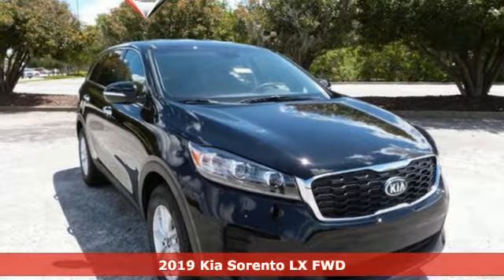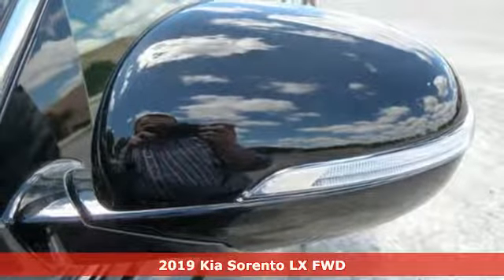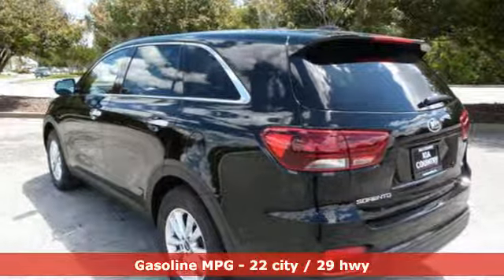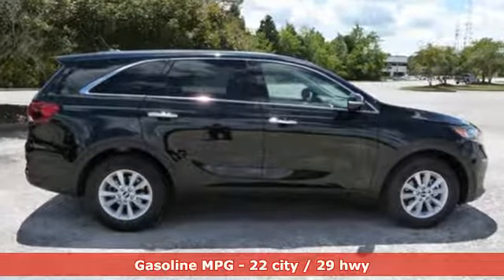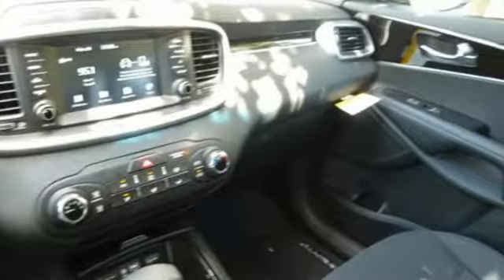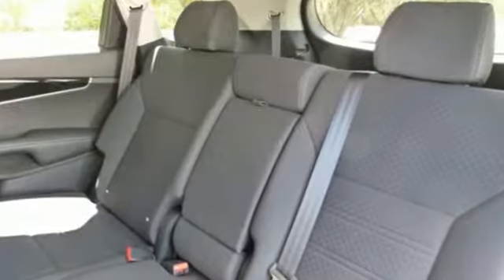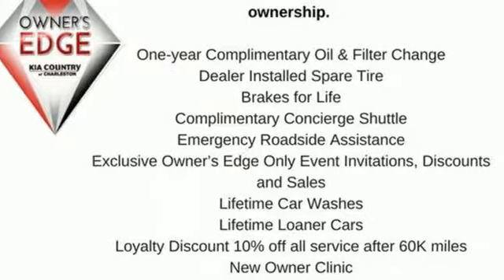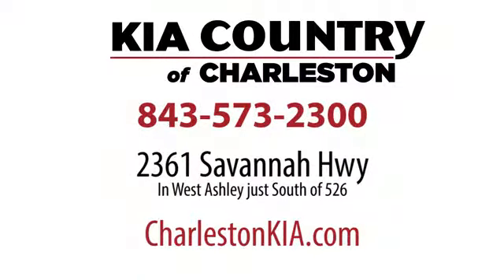New 2019 Kia Sorento Charleston SC Summerville, SC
Year: 2019
Make: Kia
Model: Sorento
Trim: L FWD
Engine: 2.4L 4 Cylinder Engine
Transmission: 6-Speed A/T
Color: BLACK
Interior: BLACK
Stock #: SR15334
VIN: 5XYPG4A31KG564604
Third Row Seat, Smart Device Integration, AUTO DIMMING MIRROR W/HOMELINK, Aluminum Wheels, Back-Up Camera, Bluetooth, iPod/MP3 Input. BLACK exterior and BLACK interior, L trim. FUEL EFFICIENT 29 MPG Hwy/22 MPG City! KEY FEATURES INCLUDE: Third Row Seat, Back-Up Camera, iPod/MP3 Input, Bluetooth, Aluminum Wheels, Smart Device Integration Rear Spoiler, MP3 Player, Privacy Glass, Keyless Entry, Child Safety Locks. OPTION PACKAGES: AUTO DIMMING MIRROR W/HOMELINK. Kia L with BLACK exterior and BLACK interior features a 4 Cylinder Engine with 185 HP at 6000 RPM*. DRIVE WITH CONFIDENCE: Owning a Kia means peace of mind--Kia offers an industry-leading: 10-year/100,000-mile limited powertrain warranty; 5-year/60,000-mile limited basic warranty; 5-year/100,000-mile limited anti-perforation warranty; and 5-year/60,000-mile roadside assistance plan. BUY FROM AN AWARD WINNING DEALERSHIP: Kia Country of Charleston has earned its reputation for sales and service excellence: Three-time Kia Motors President's Club Award winner and DealerRater.com South Carolina Dealer of the Year (2013, 2014, 2015, 2016) ; 4.9 out of 5 Stars Lifetime Review. FINANCING YOUR NEW CAR: Kia Country works with over 30 lenders to secure the most competitive rate for your loan. Horsepower calculations based on trim engine configuration. Fuel economy calculations based on original manufacturer data for trim engine configuration. Please confirm the accuracy of the included equipment by calling us prior to purchase.

Address:
2361 Savannah Hwy